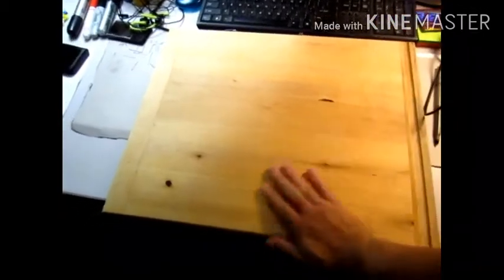DIY Turning an old cutting board into a laptop table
Here is another DIY project. I took an old cutting board and refinished it into a laptop table for my desk. Tell me what you think. Please post a comment.